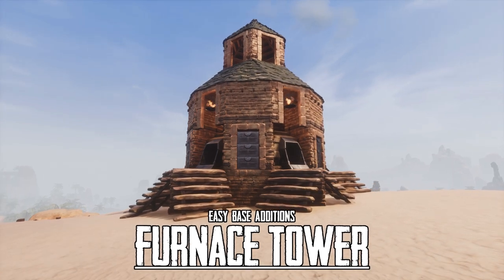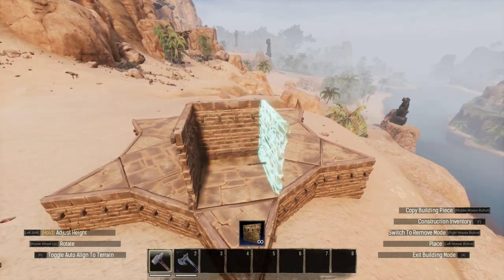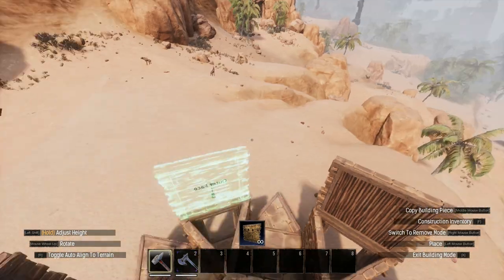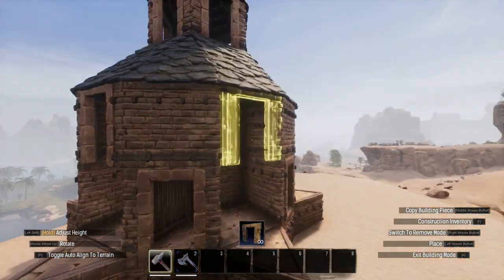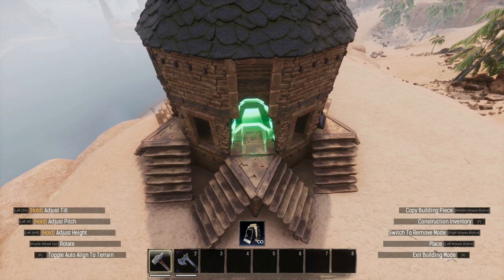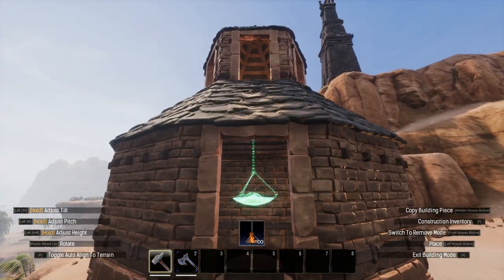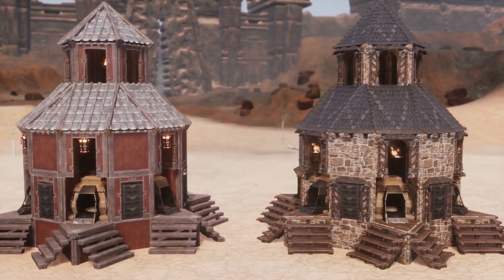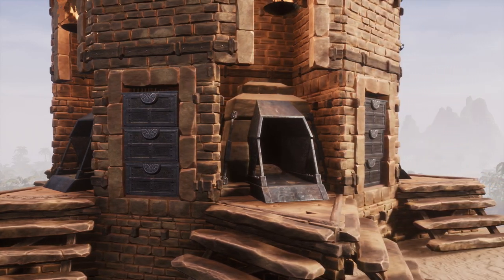Conan Exiles: Furnace Tower Build Guide | EBA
We're building a Furnace Tower as part of our Conan Easy Base Additions series! This tower offers a compact and streamlined place for your furnaces, alongside offering tonnes of storage too. Enjoy!

Contents:
00:00 - Intro & Requirements
00:17 - Building The Tower
01:39 - Decorating The Tower
02:42 - Finished Tower & Alternative Designs
03:17 - Outro